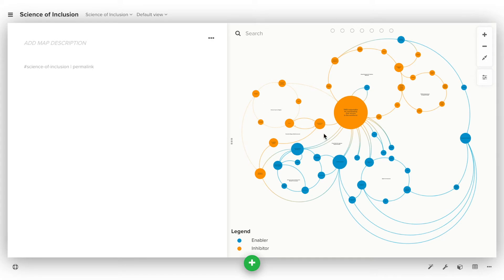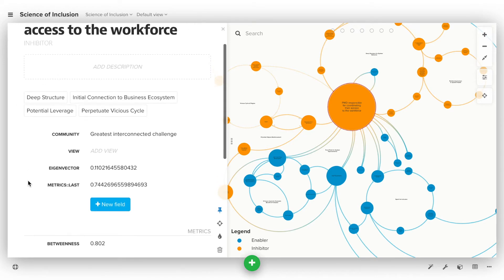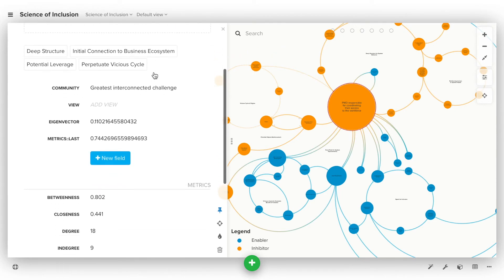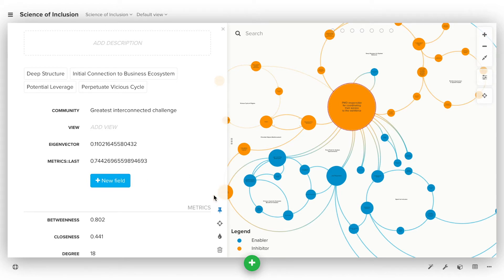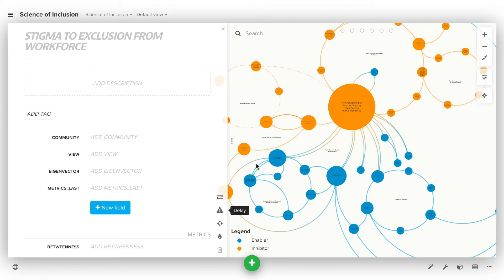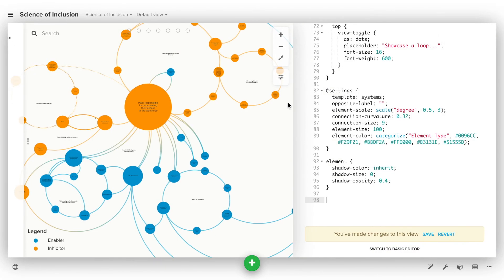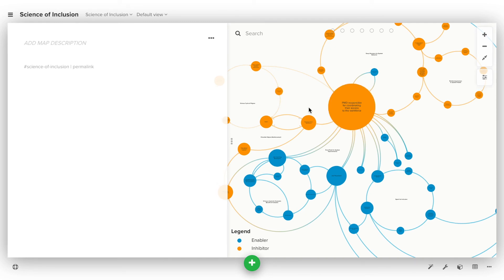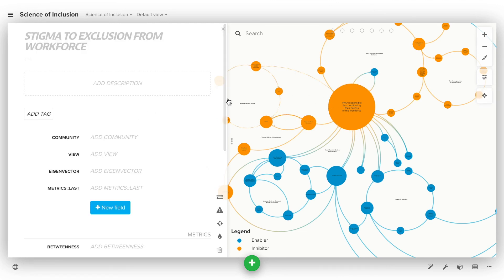Quick Tips #32: What is a "profile" in Kumu?